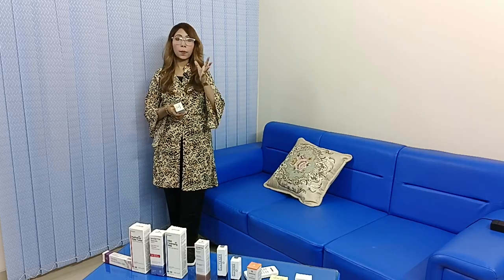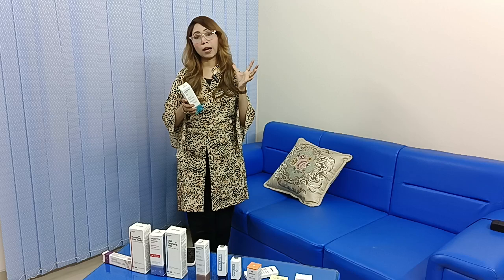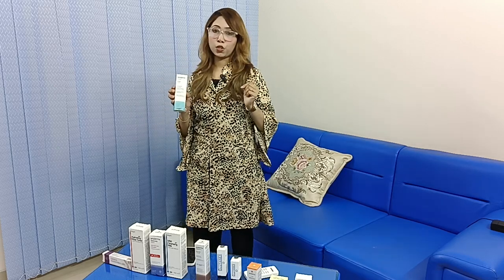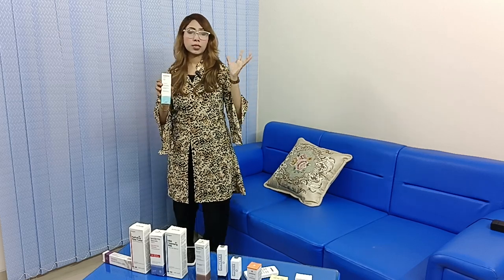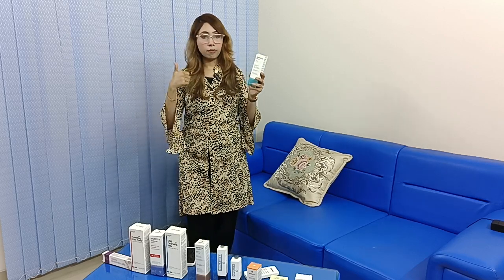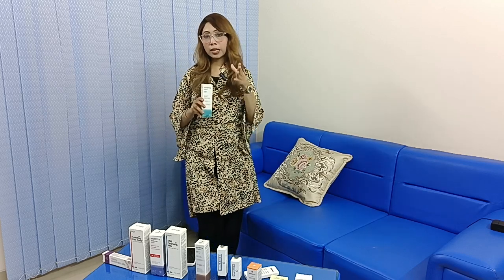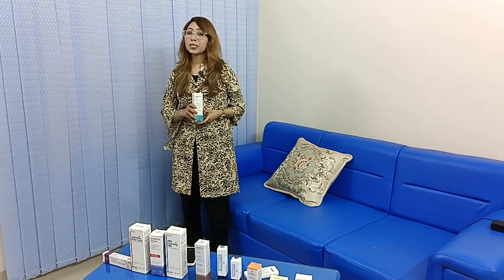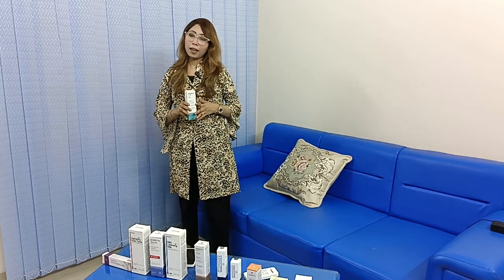Sesderma Azelac lotion.